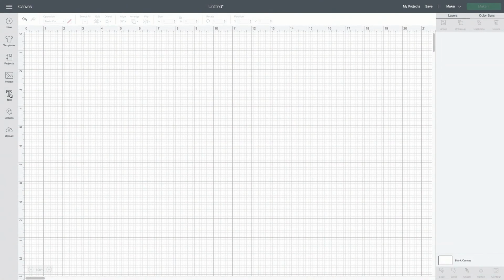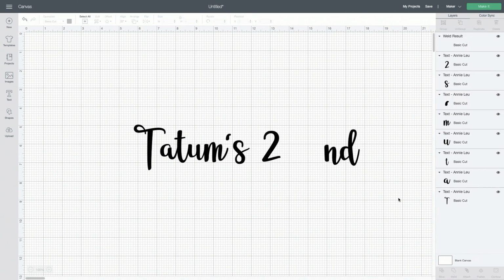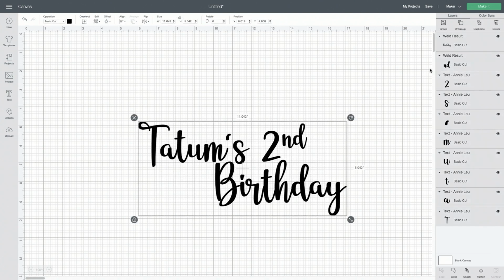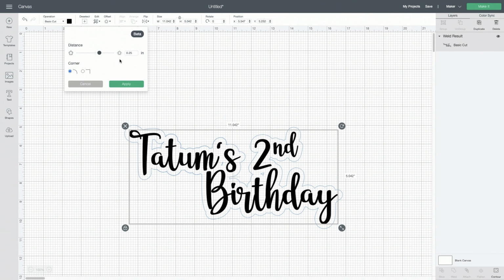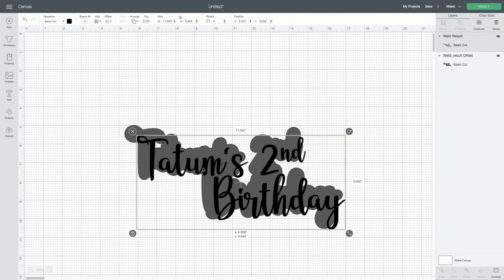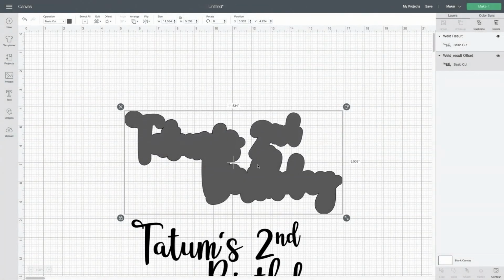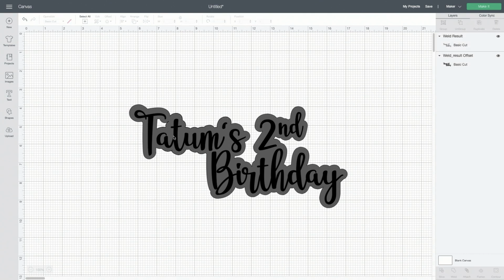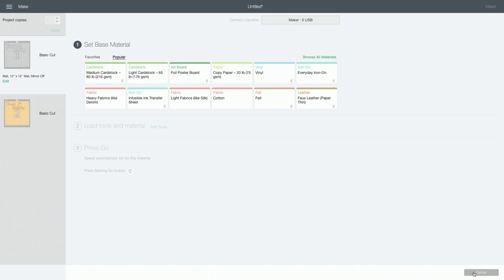Use Offset to Make a Cake Topper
In this video you'll learn how to use the new offset feature to make an awesome cake topper out of vinyl! You'll learn how to:

- Insert text on the Canvas
- Use the offset tool in Design Space
- Use contour to clean up an offset image
- Cut foil poster board
- Cut vinyl
- Use transfer tape to transfer vinyl to poster board